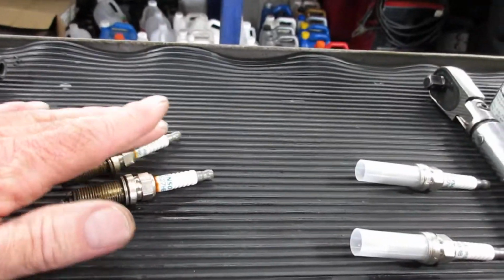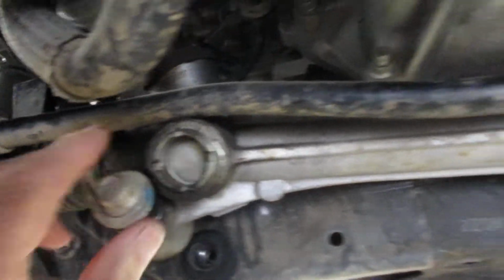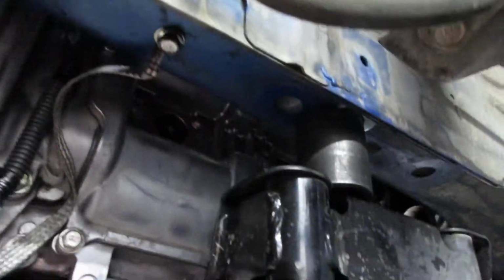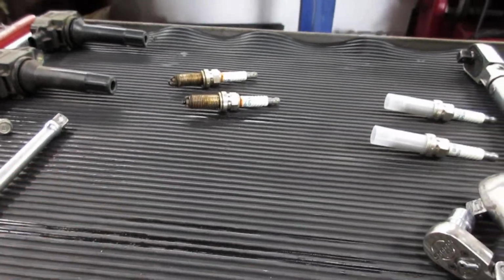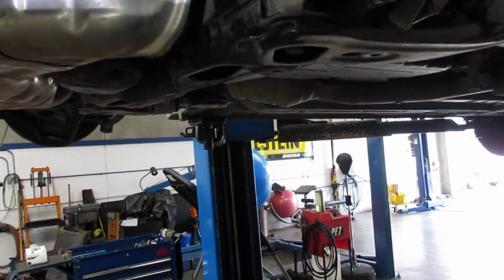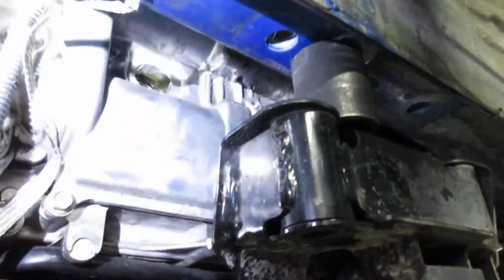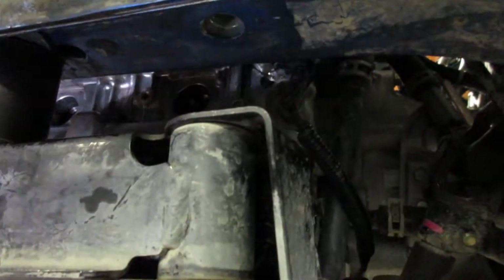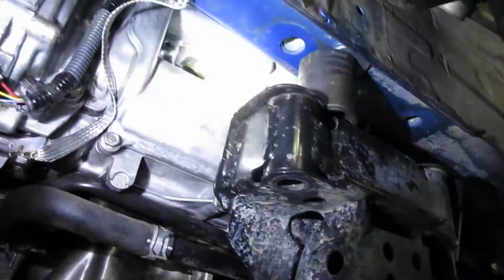Subaru BRZ Spark Plug Replacement